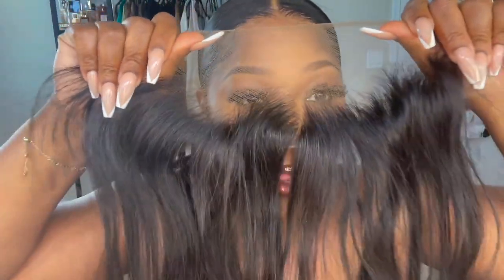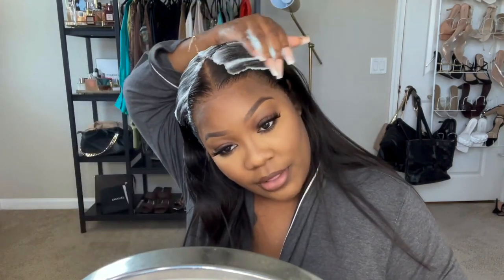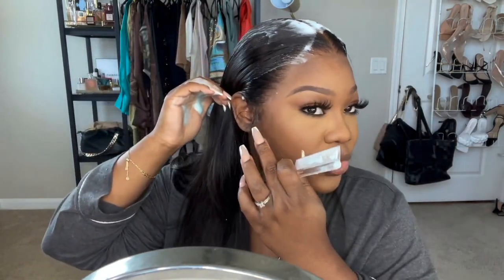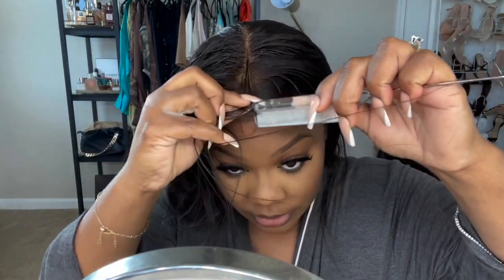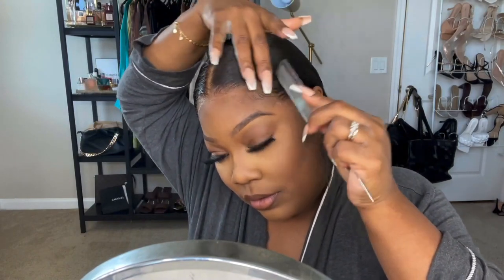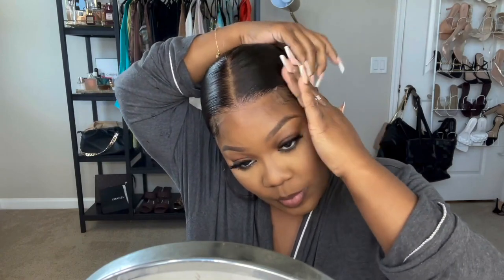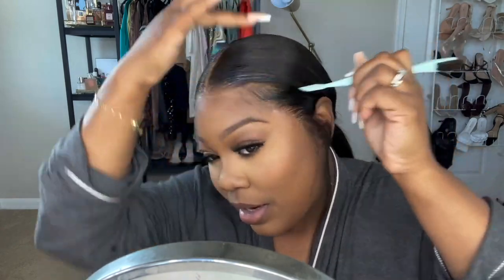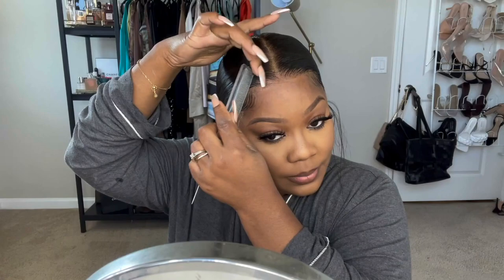How To Make A Straight Wig Into Sleek Ponytail? Real Scalp Look HD Invisible Lace Wig | Hairvivi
This video is reposted from prettybreemua.

▶15$ Code for all wigs(Limited time ): hotgirlsummer

Advantages Of Hairvivi Wigs:
☞Clean Bleache Hairline--No Black Knots, Flawless Melted
☞PrePlucked & Pre Bleached--No Extra Charge
☞Pre Sewed Fake Scalp Wig--Free, 3 Colors To Choose
☞Pre Sewed Elastic Band--Piano Keys Elastic Band, Adjust To Your Comforatable Level
☞No Glue, No Gel Needed--Pre Sewed Combs and Adjustable Strap
☞HD Lace --Thin, Soft, Invisible & Melted